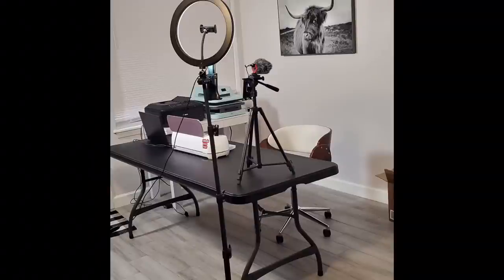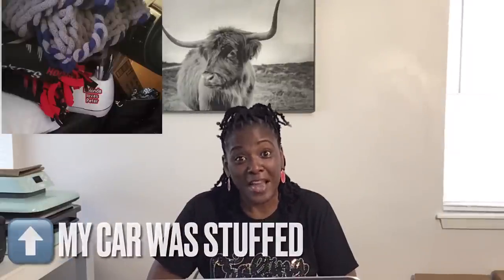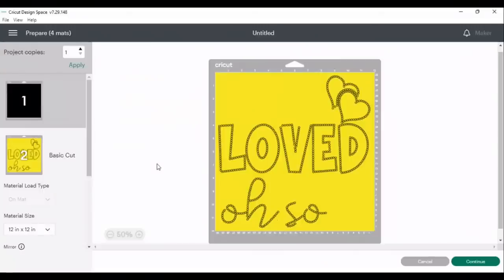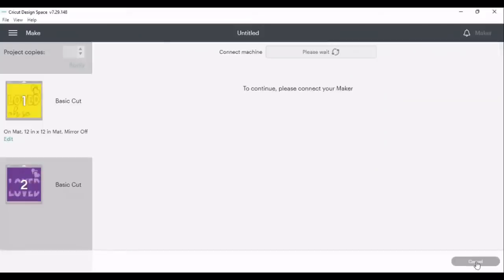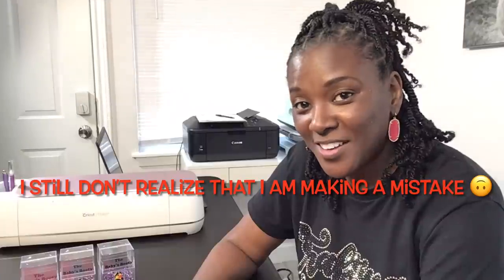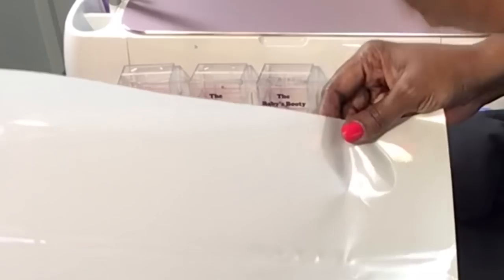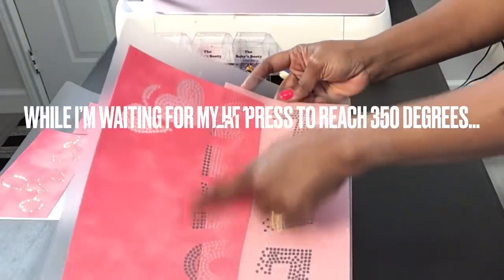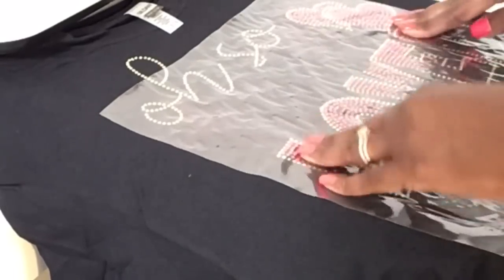HOW TO USE A RHINESTONE OMBRE DESIGN ON A T-SHIRT : MOTHER'S DAY SHIRT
I am tackling Rhinestones once again and I am happy with how these shirts turned out.  In this tutorial, I am going to demonstrate how to use a rhinestone ombre design on a t-shirt! I am using a design that I purchased from the Craftable Things shop on Etsy.  The link to her shop is

The rhinestones that I am using were purchased from Eve @thebabysbooty.  Use this link if you are purchasing from her shop for the first time!

The other materials used in this project include:
✅Cricut Maker
✅Cricut Standard Grip Mat
✅Wax Pen
✅HTVRONT Auto Heat Press

✅4. Hiipoo Sublimation Ink